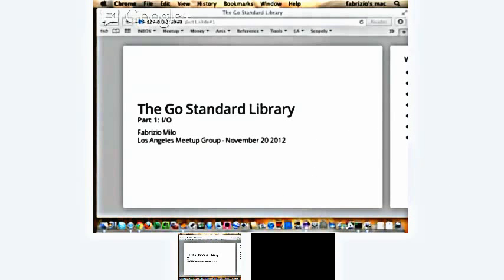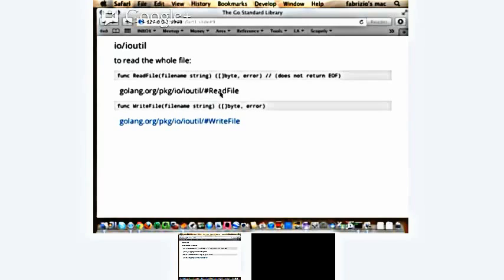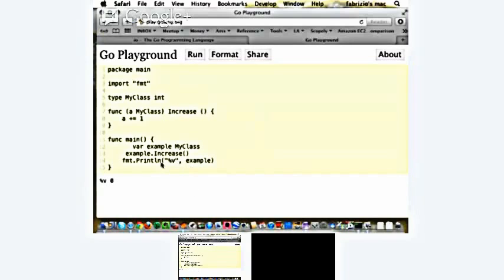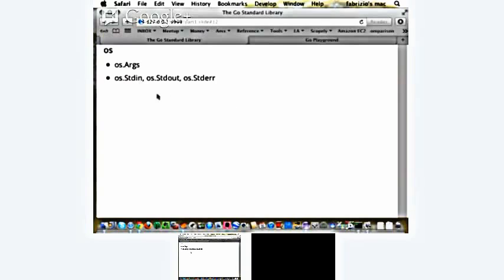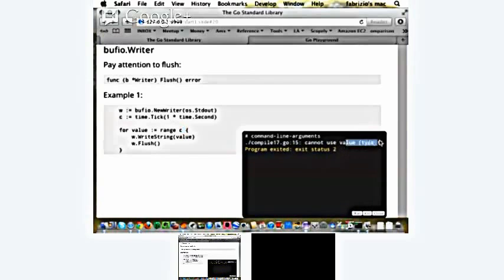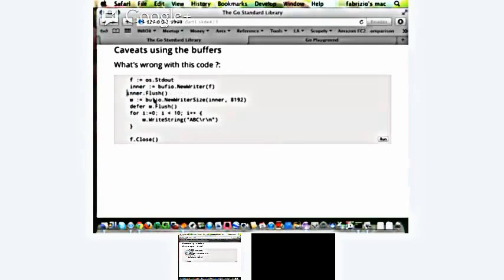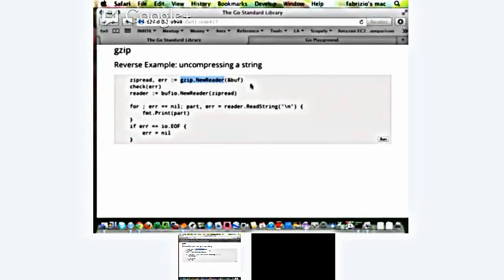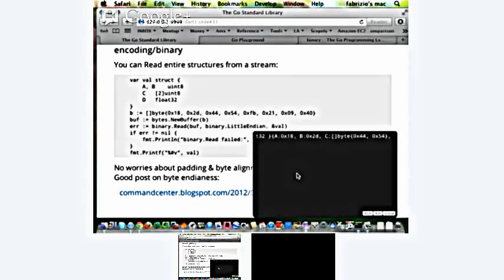Go Lang Los Angeles Meetup #2 - Introduction to GO - The Go standard library Part 1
Recording of the Los Angeles Meetup #2 - Introduction to GO - The Go standard library Part 1.

Please send comment and send suggestions or erratas if we said something that is not accurate.
Apologize for the quality of the video. Something went wrong with the google onair plugin. Next one will try to have a higher quality.
I hope the english is good enough for you and you can understand more that what the automatic closed caption translator understood out of it ...